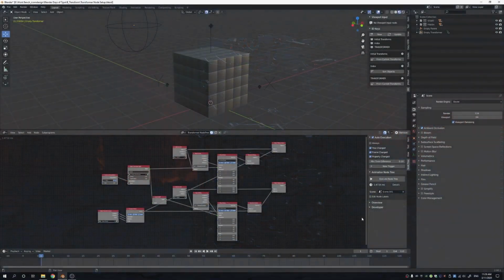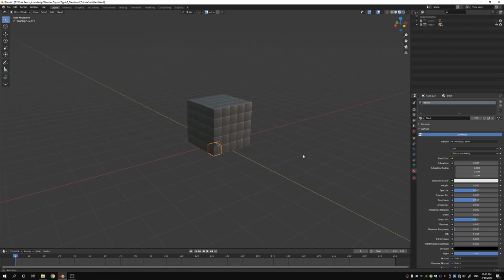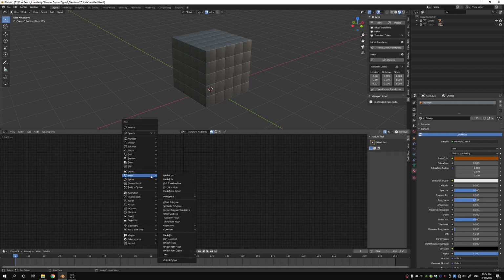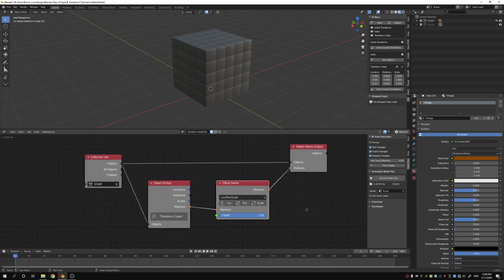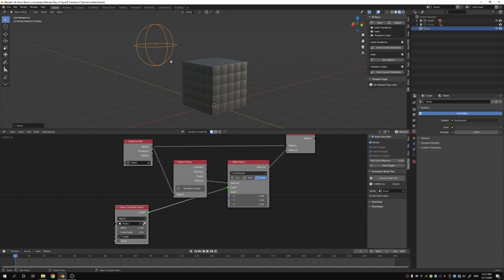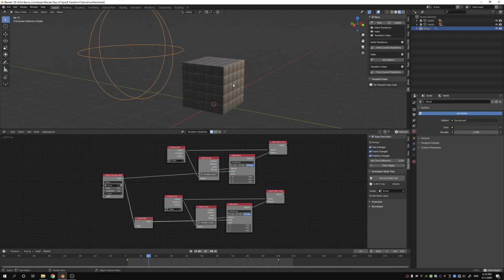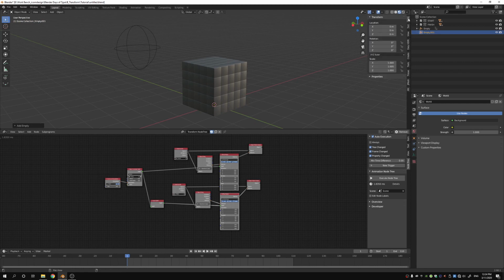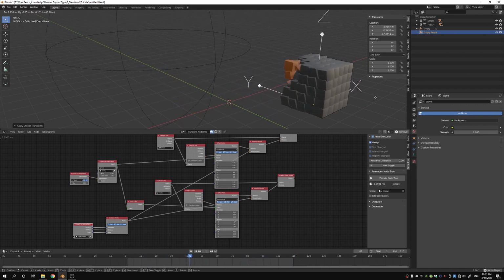B - Transform Objects. Blender Days of Type. Blender Tutorial.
Inspired by the ‘36 Days of Type’ community project and others like it, the approach will be to use the letters of the English alphabet as a creative constraint combined with a key concept or goal to help explore interesting concepts in motion graphics.

These projects are only one way of doing things that I have found that works in this instance. Questions and comments below are welcome in the hope that myself and others will benefit and learn.

The Letter B.
In this project we explore transforming one object into another.
Animation Nodes can be very complex.
The good thing about this node setup is that it’s not overly complicated.
It is straight forward and is relatively easy for anyone to understand.
And because of this, it is a great introduction to Animation Nodes as a whole.

So stop putting it off :)